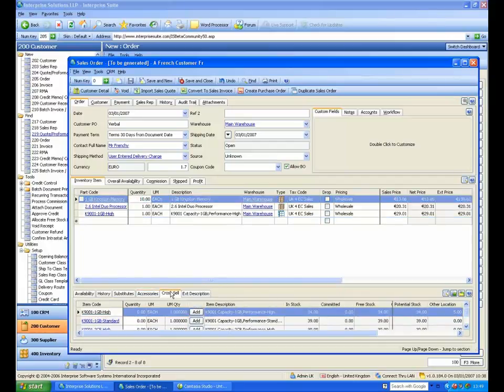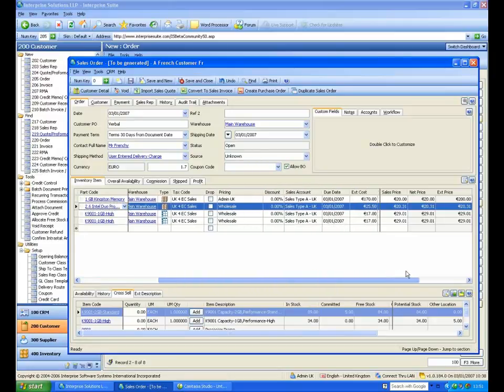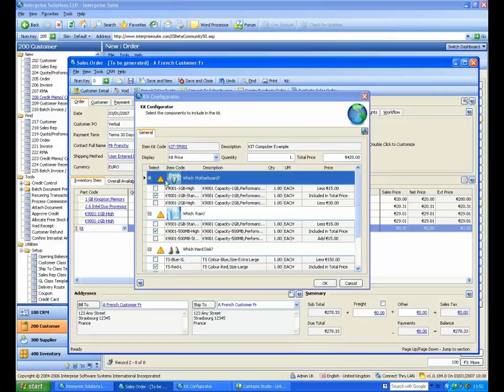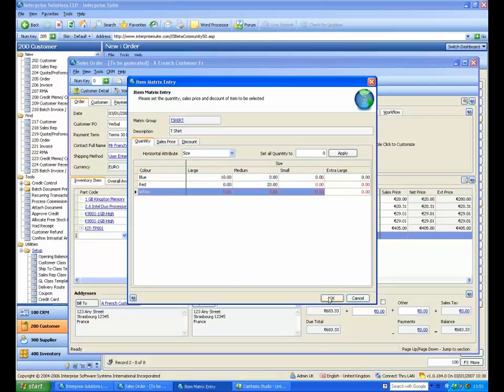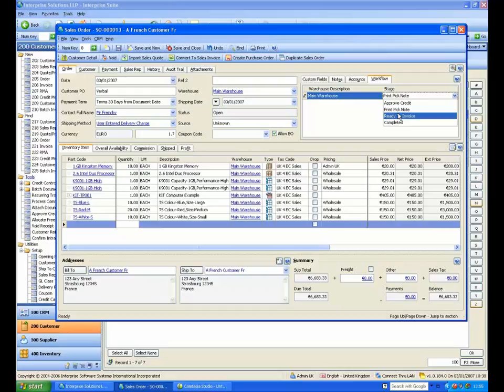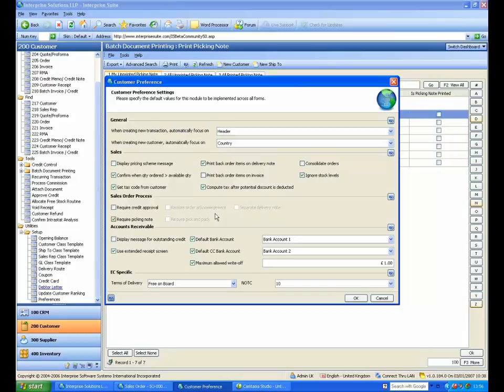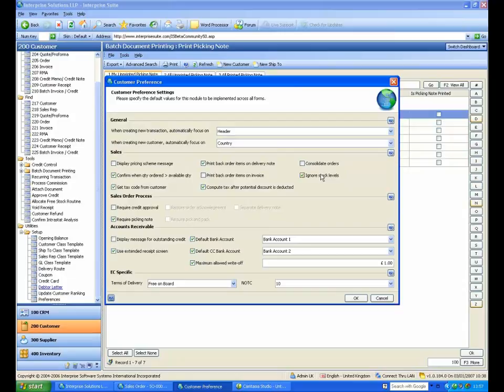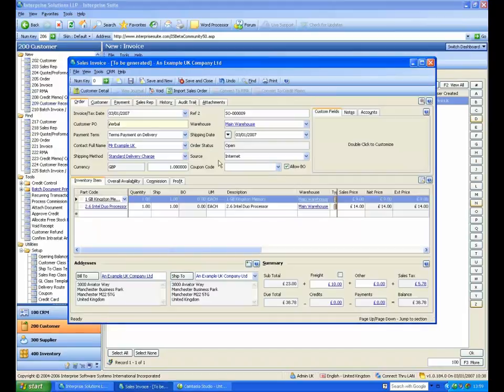Interprise Integrated Customer Module Part 4